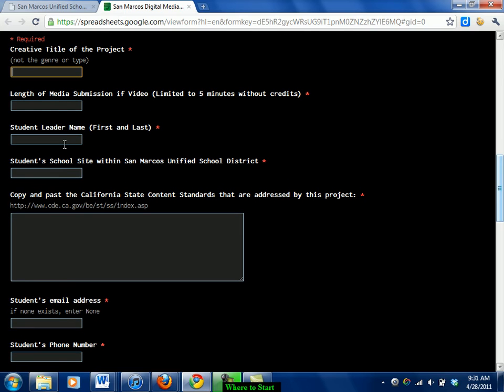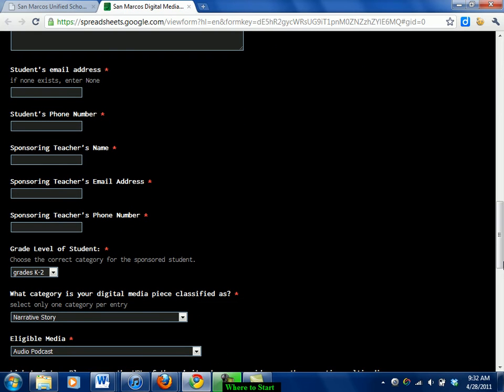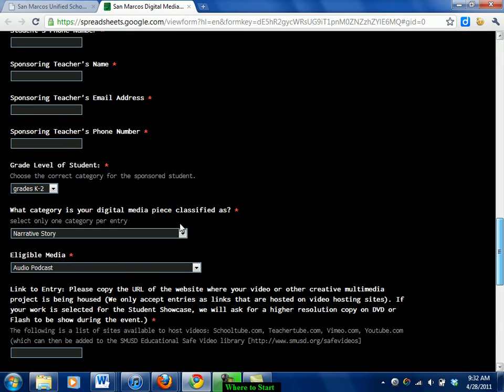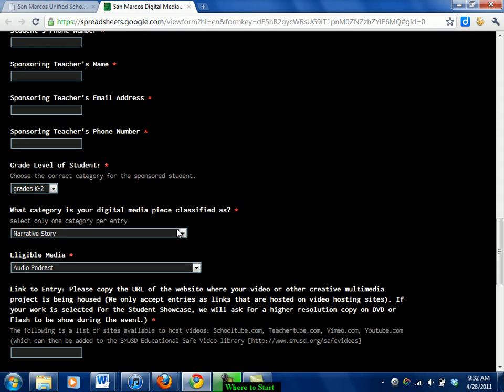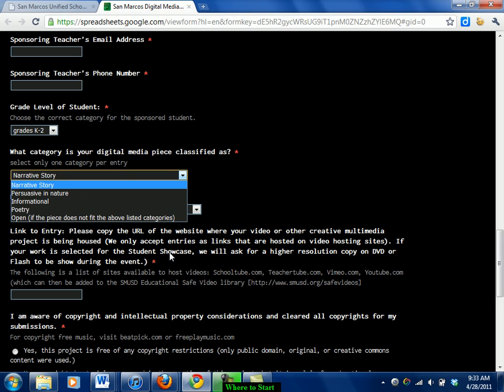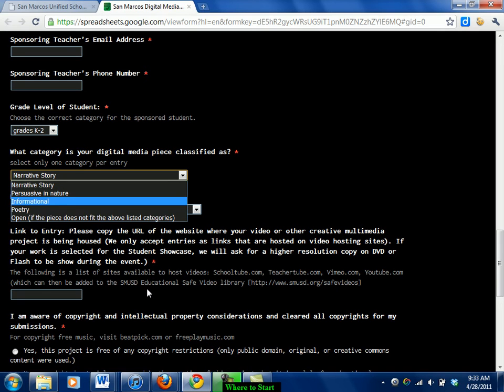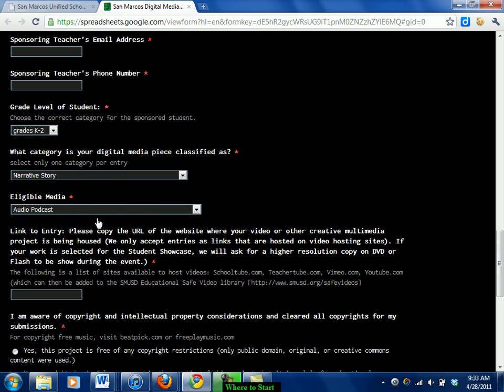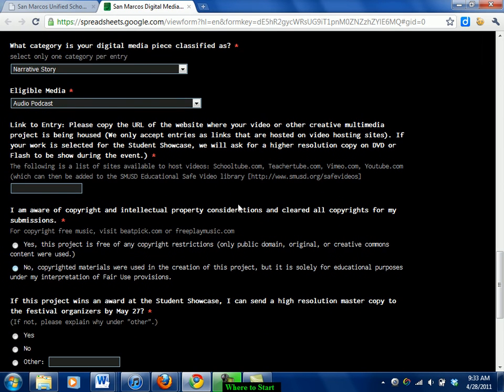How to Enter the San Marcos Digital Media Showcase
This screencast video shows interested teachers how to enter their students' work in the inaugural San Marcos Digital Media Showcase.  Any San Marcos Unified teacher can enter their student's work.